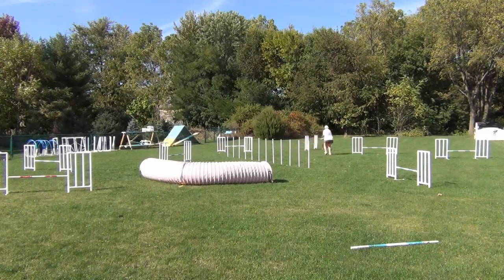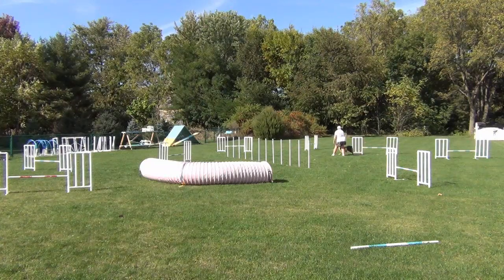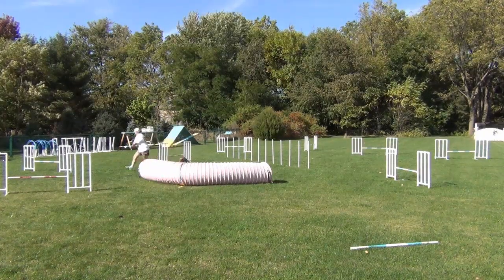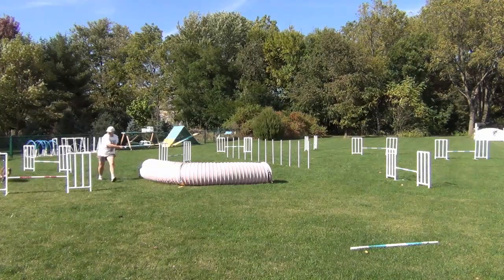Happy Hurdle Day - 10/09/2013